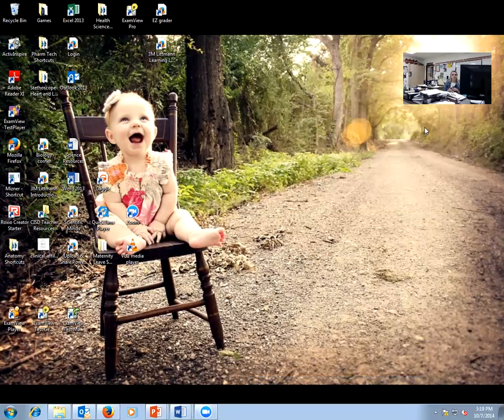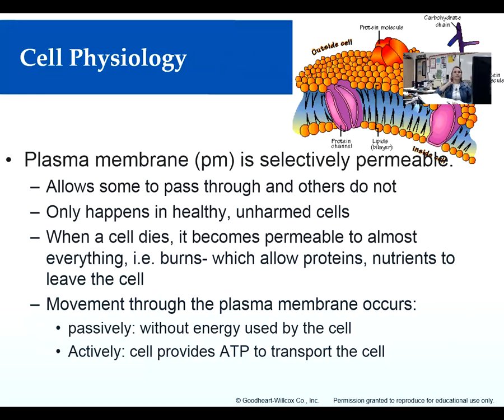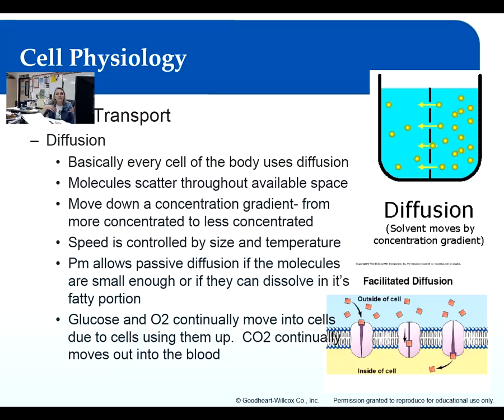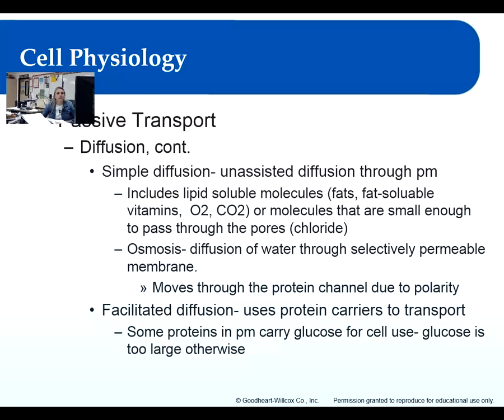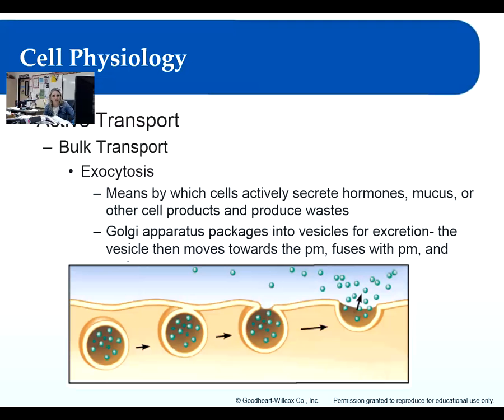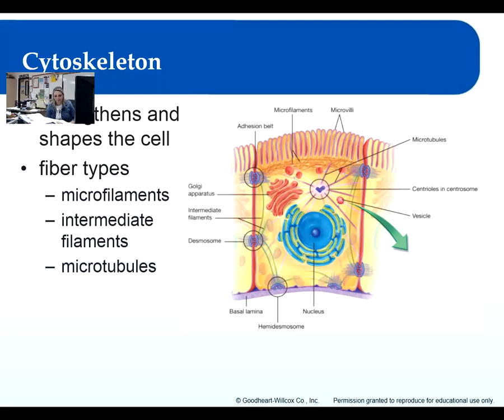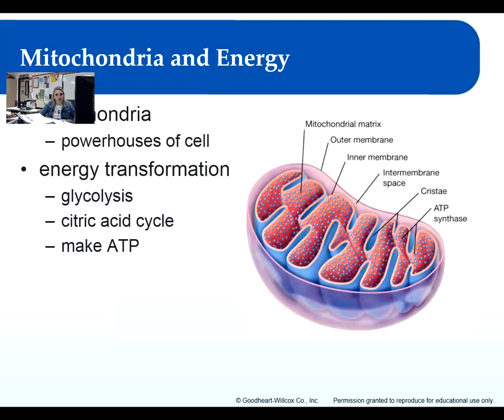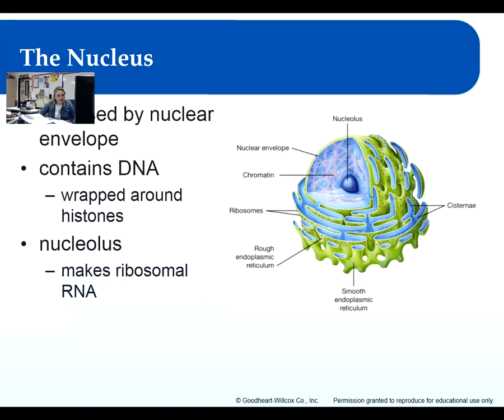A&P Cell Lecture Part II